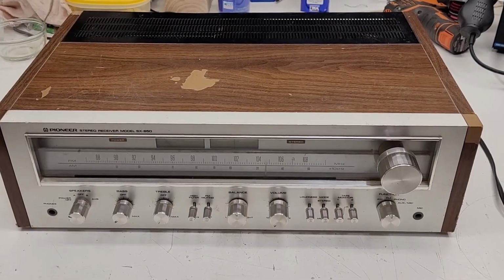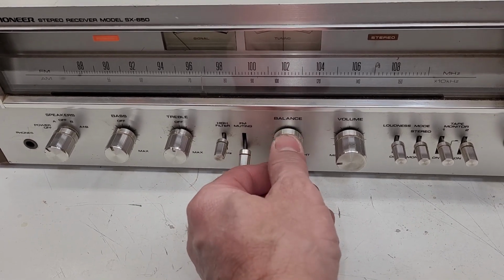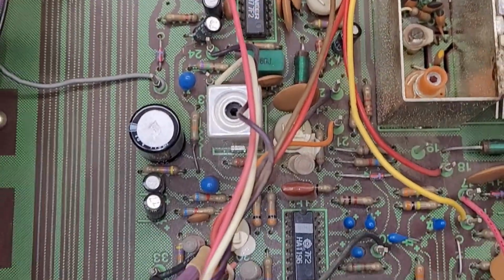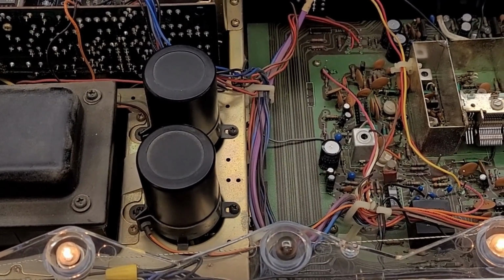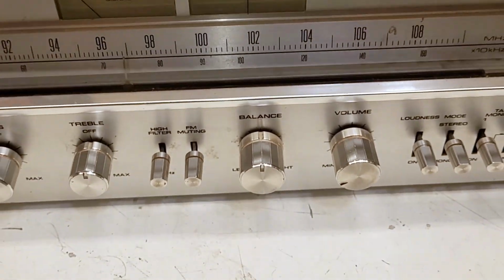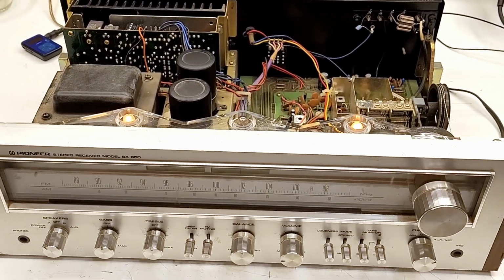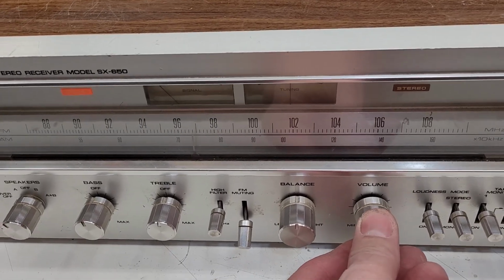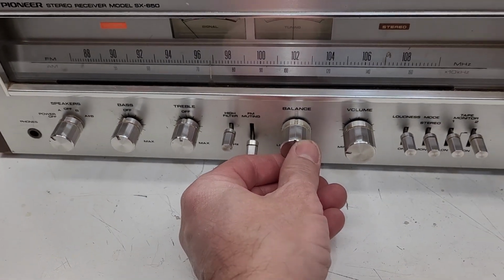Pioneer SX-650 Stereo receiver from 1976 - just needs a quick refresh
A Vintage Pioneer SX-650 came in that just needed a quick refresh

Jose Jimenez III        Victor Martinez        Daniel Besitka        Barry Gautreaux        Philip Brown (Thank you for monthly support)       Carlos Roland         Chad Frederick        Enrique Torrano        Spencer Poon        Daniel Wilde        Jose Jimenez III        Barry Gautreaux        David Arballo        Charlie Williams        Larry Mcdonald        Daniael Tuskin        Todd Shelton       Dean Roney          Scott Hower        Ulrich Schwalvenberg        R. Temple        Duane Barry        Roberto Menendez Thank you for your generous donation!        David Baker        Paul Williams        Michael Meenan         Joseph L Ozvold (again)        Ed Uznanski        John Elmore        Donald Bacon        Daniel Pyles        Roberto Menendez        Nelson Chamberlain        Venkateswararao Chodapaneedi       Ethan Hawke        Dave Kirkey        Paul Gates        Christian Brenzel        Kitty Zeisloft        Darin Enck       Clarkie Kay       Rich Doza        Michael Mazer         Mike Bale       David Arballo       Richard Hudson       Karen Shegog       Rudy Kraker       Dan Latorre       Jim Louderback       Justin Tuhua       Cynthia Adams       John Roach       John Quinn       Ashley Silas       Sherri Parsons       Jim McCarthy        David Arballo       Steve Navarro       Keith Claro       Frank Conlon       Graham Foral       Bob Hendrix       Jim Meschler       David Jacobson       Randy Fink       Scott Kullen      Obaid Khan      Robert Brothers      Timothy Edds      Brian Gay       Owen Flint      Dana Dainels      Tyler Bridge      Dena Hamilton       Paul Agbuya       Samuel & Nancy Guich       Dot Morgan       Timothy Ritchel    William Holloman      Cynthia Adams      Andrew Oros      George Savage Graham Foral      Paul Agbuya      Scott DuVall      Christian Brenzel     Russell Houtz      Philip Brown      Michael King      Erick Pastor      Robert Ettinger      Christopher Cicero      Heath Lasswell      Timothy Ritchel      Benjamin Rubio      Michael Dukes      Dot Morgan      Casey Cane      Teri DeLeo      Kelly Knutson      Howard Goble      Diana Williams      Reed Graham      Christopher Wang      David Ammerlaan      John Johnson       Shaheed Amirkhan      Brett Sherry      Joseph L Ozvold      Sweidan Omar      John Eggers      Linda Kuo      Daniel Pyles      Melanie Branton      Lisa Sklar      Barry Marchant      John Harper      Larry Mcdonald      Annette Lewis      Howard Goble    Hugo Tajimaroa      M R Rajesh      Uri Cohen

00:00 Intro and first power up
00:42 Speakers are connected
02:59 A look inside
05:23 The bottom view
06:18 Tests after switch and pot cleaning
07:55 Final thoughts/closing words
09:16 Bloopers and out takes